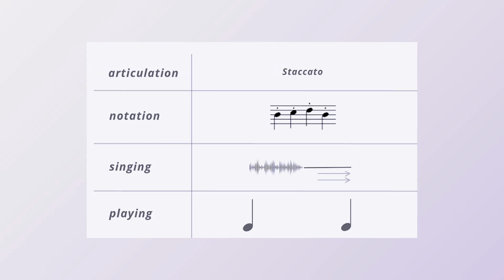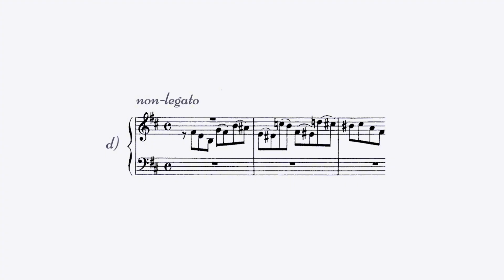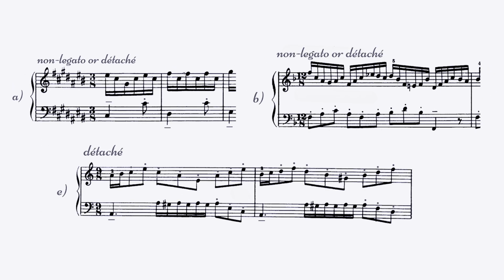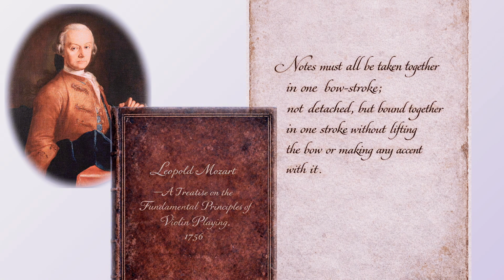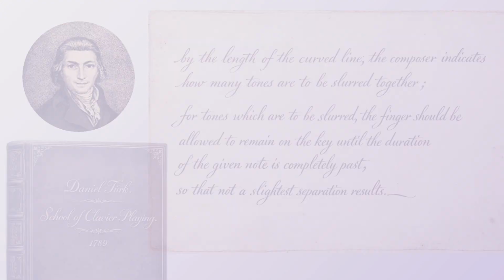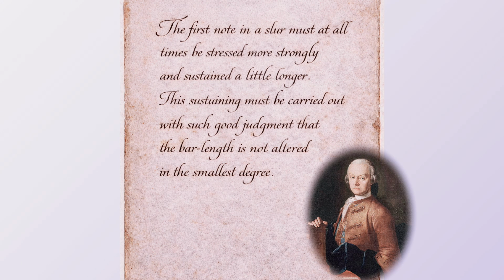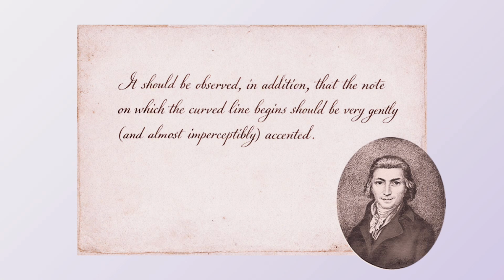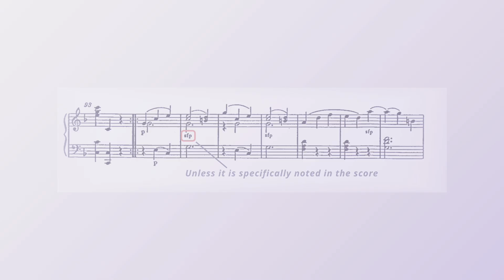Vol. II — Chapter 4: Historical Articulation: From Baroque to Romantic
Piano teaching often separates inner hearing from technique. My work explores how what a pianist hears inwardly may affect movement, the learning of technically demanding music, and the sound created at the instrument.

The missing journey is from notation to inner hearing — and from inner hearing to movement, touch and sound.

I am looking for pianists, teachers, students and researchers who would like to explore this question with me—by studying the programme free of charge, examining how it could be taught, or developing future research:

_________________________________ — This video is part of the PDF book for pianists — with all videos & PDF for step-by-step practice.

00:00 The Baroque Period
02:31 The Early Classical Period
04:10 Performance of Notes Under the Slur
05:24 Performance of the Gap Between Slurs
09:05 The Romantic Period
10:29 The Impressionist Period

🌿 You’ve practiced. You’ve performed. You’ve persevered. But now – maybe – you’re ready for something more honest, more intuitive, more… you.
PianoWell isn’t a system of rules. It’s a return to who you are.

✨ These resources are for you if you’ve spent years training, quietly sensing that something is missing – and now long to reconnect with safety, freedom, and authentic expression: